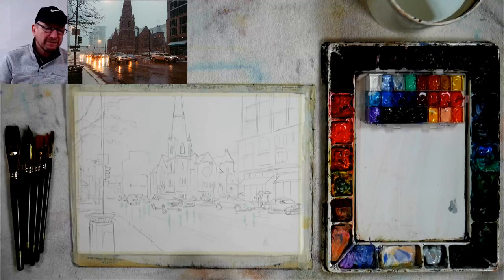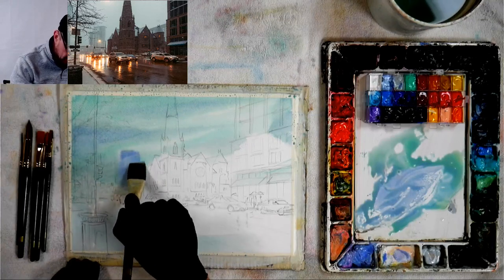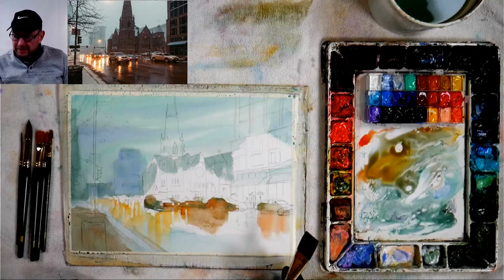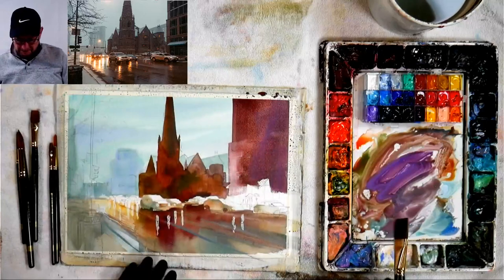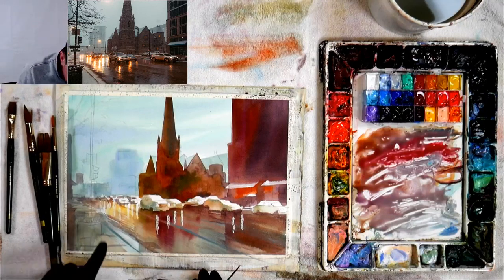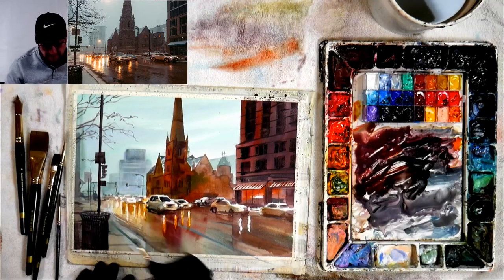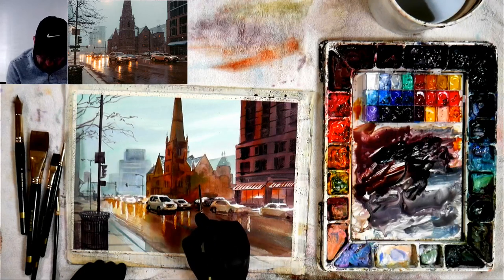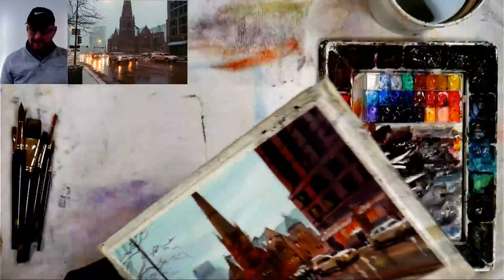BeckerArt Sunday Morning Watercolor, Gouache Demonstration of Wet City Street Scene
This Sunday Morning Demonstration I show you how you can use Holbein Transparent watercolors together with Holbein Artists Gouache.

for all demos and happenings for David R. Becker